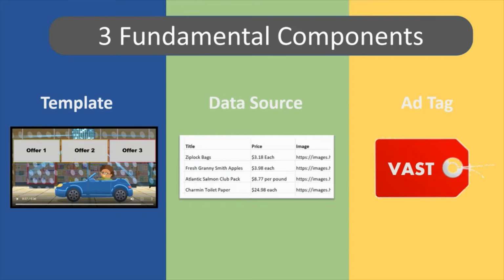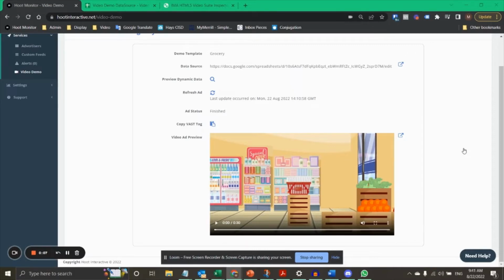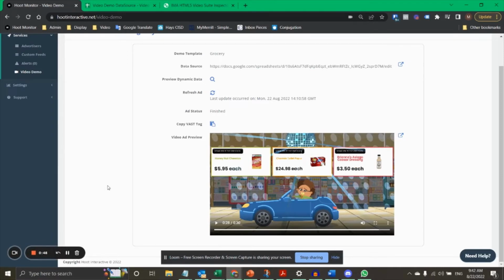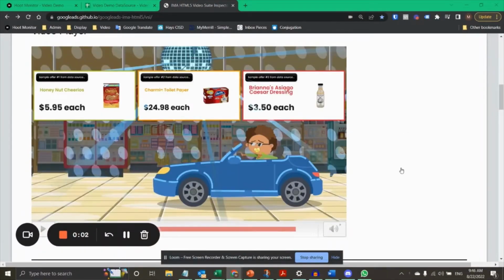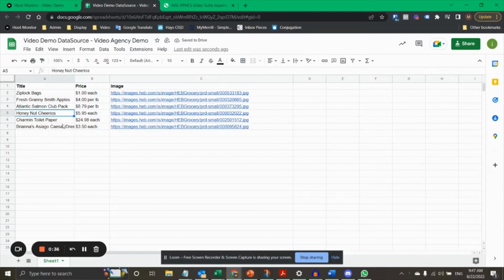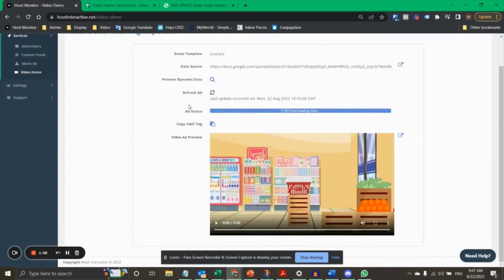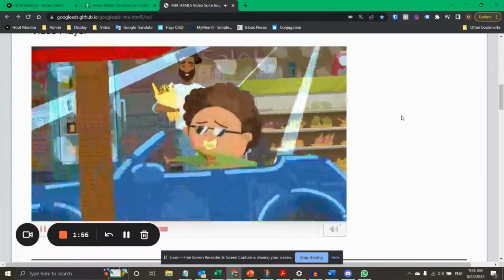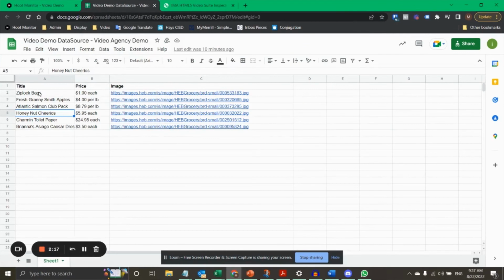Dynamic Video Ads - Live Update Demo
General overview of how dynamic ads work with a live demo of a dynamic video ad being updated from an external data source.